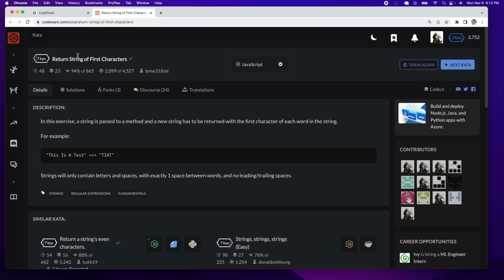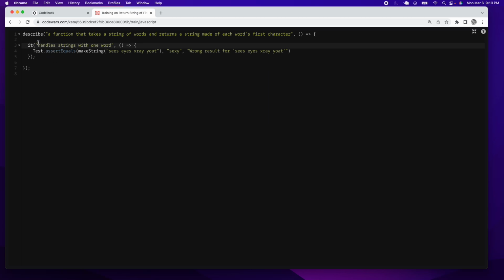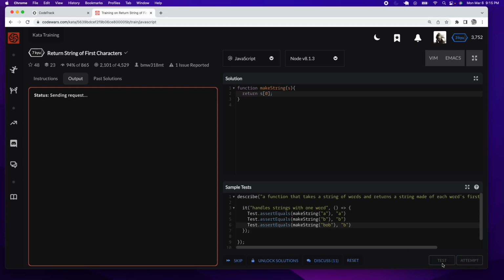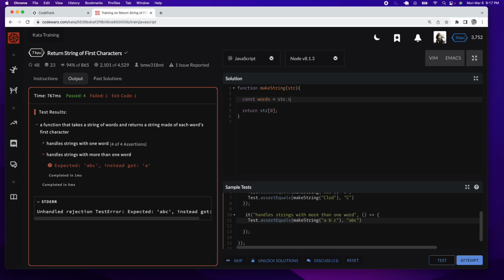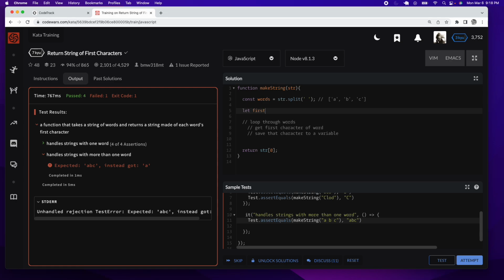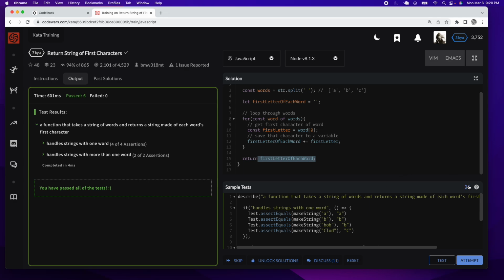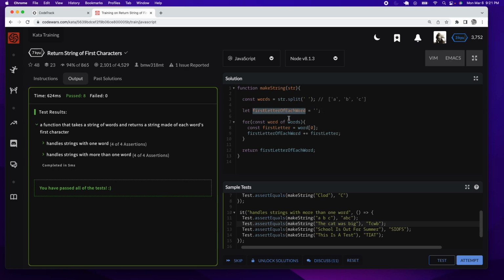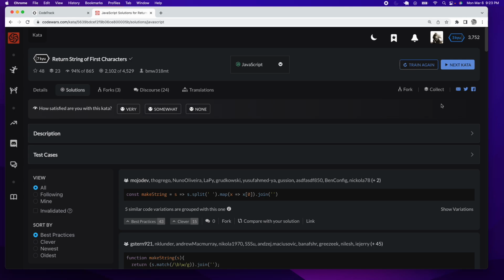Codewars - Return String of First Characters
This is a test driven development walkthrough of the Codewars problem Return String of First Characters in Javascript found